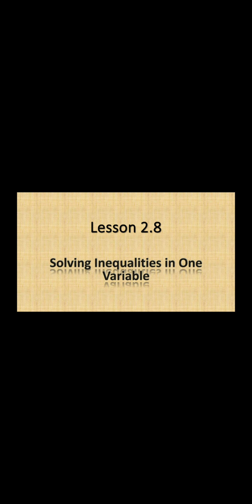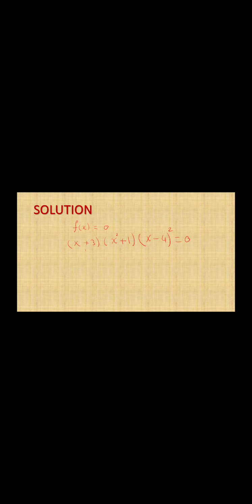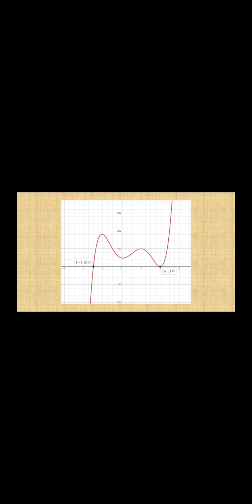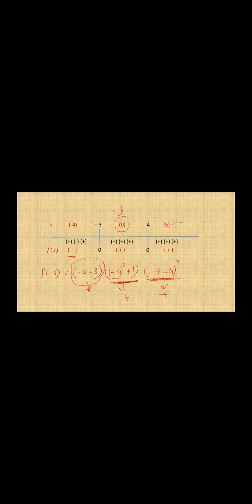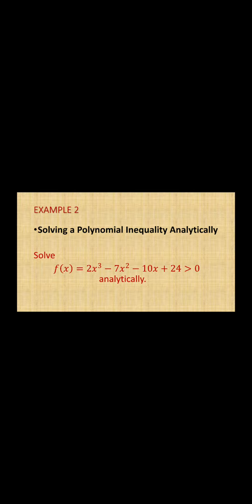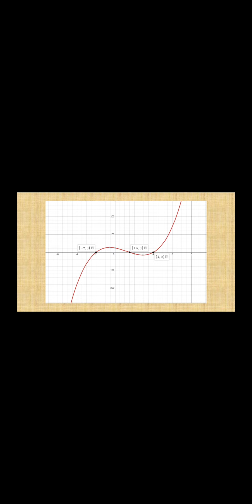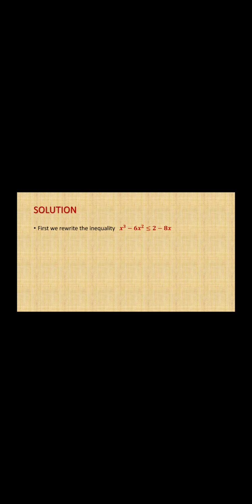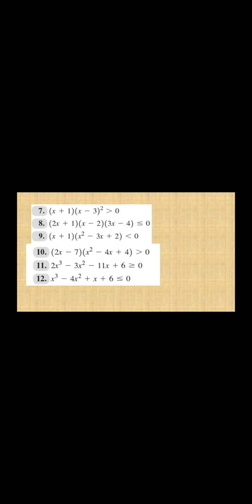L 2 8 Solving inequalities in One Variable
MATH LESSONS@mohamedelshamy2017